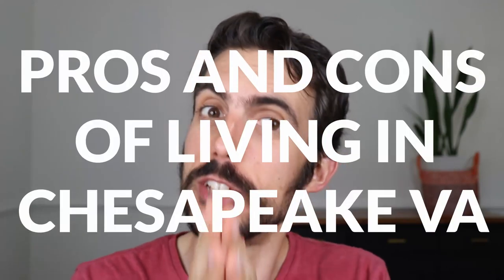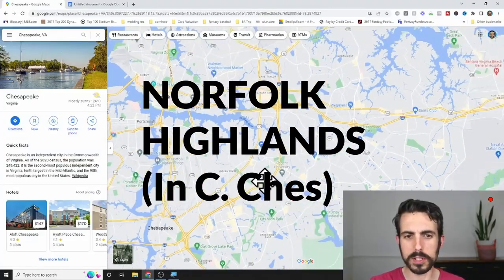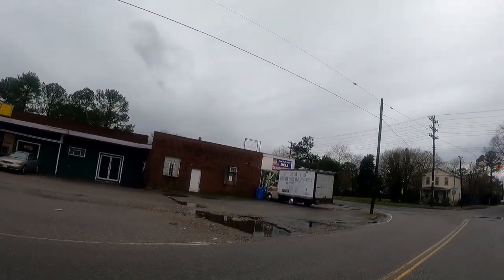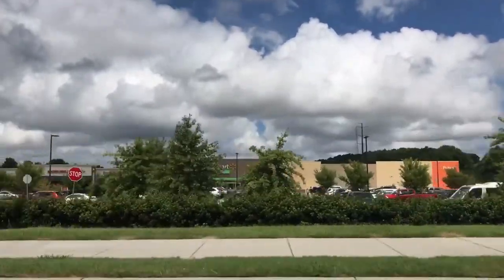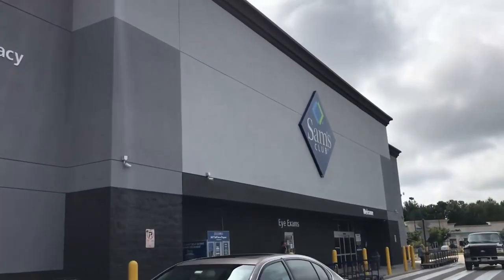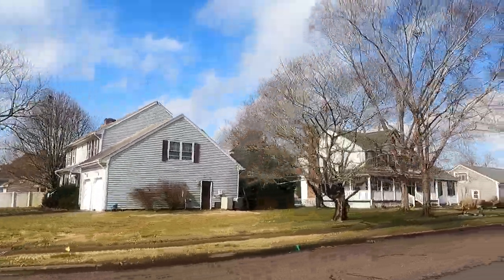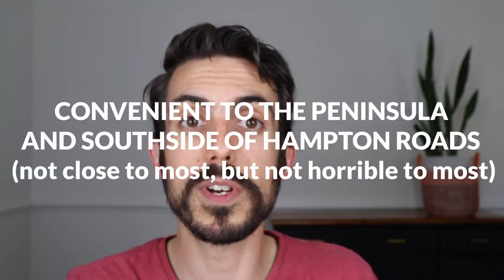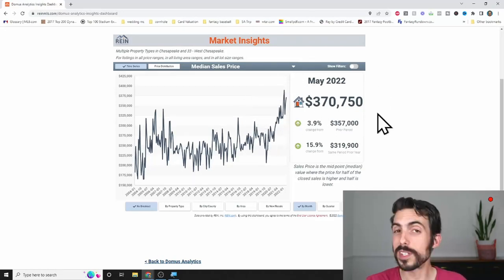Living in Chesapeake Virginia Pros and Cons - Is It Worth It?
Do you want to know a balanced pros and cons of living in Chesapeake Virginia from someone who has lived in Chesapeake? In this video we'll go into detail about all of the benefits of living in Chesapeake as well as the reasons why you might not want to live there at all! We'll go through all sorts of topics and cover the entire city of Chesapeake (there are several completely different parts of the city)!